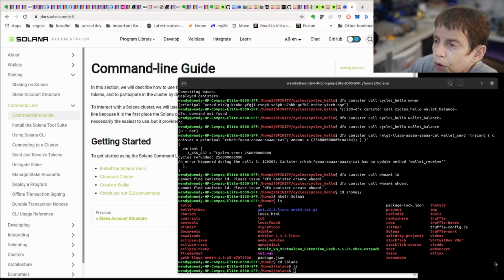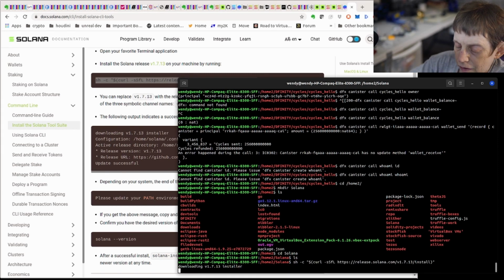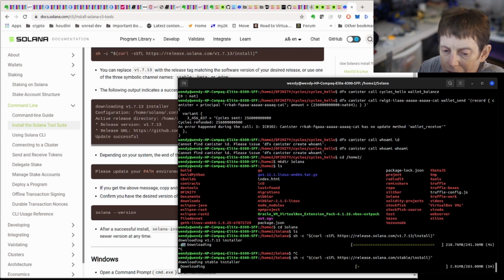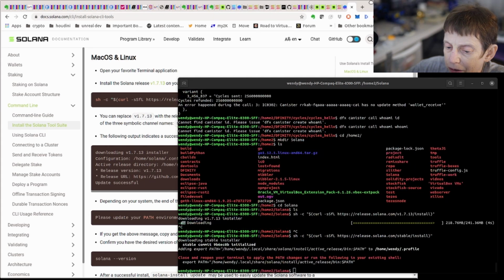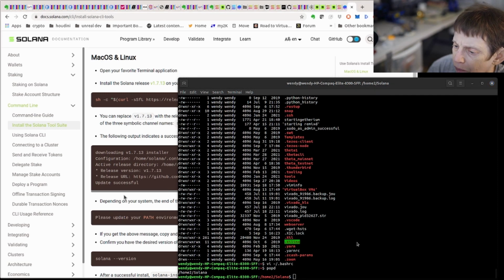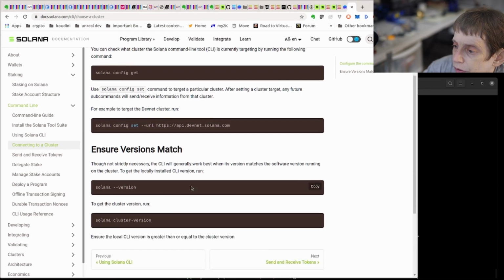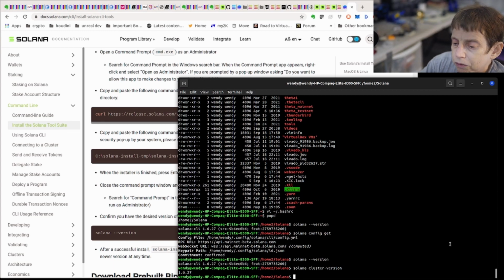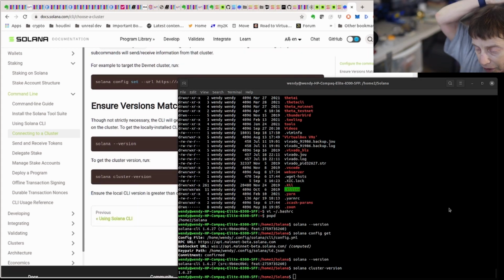The Solana CLI (Command Line Interface)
In this video we install the Solana CLI and demonstrate how it's connected to  a Solana cluster..   It's one of the easiest chains to connect to

Recently, a viewer asked me to talk about Solana.  In this video we discuss Solana.